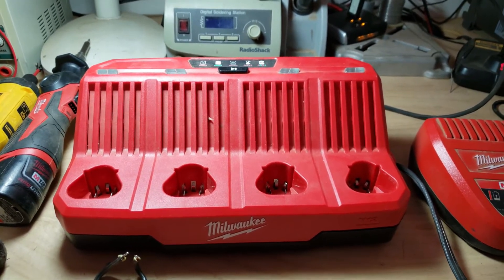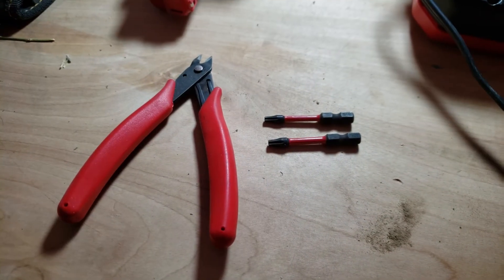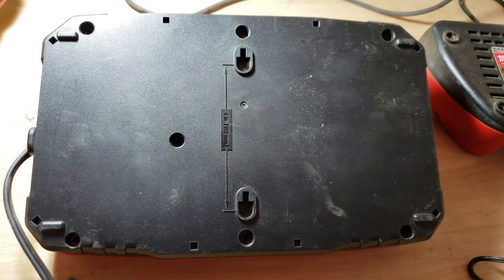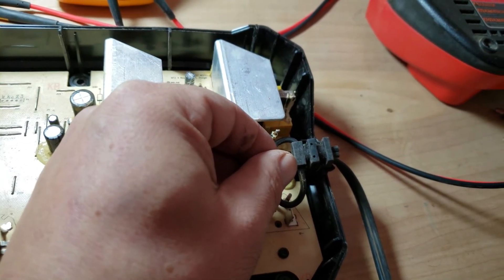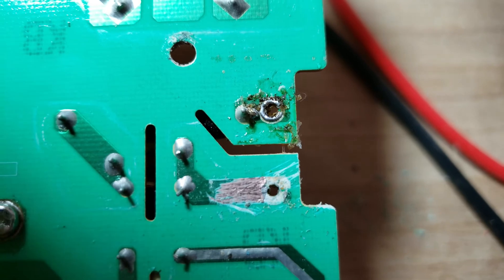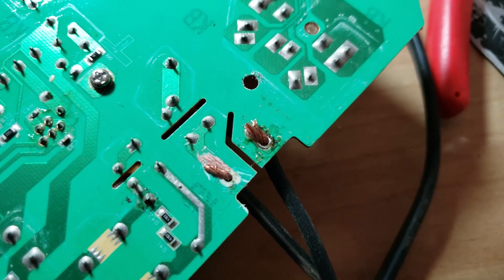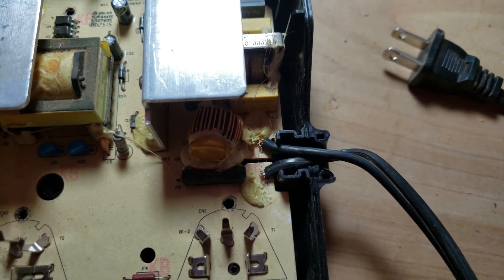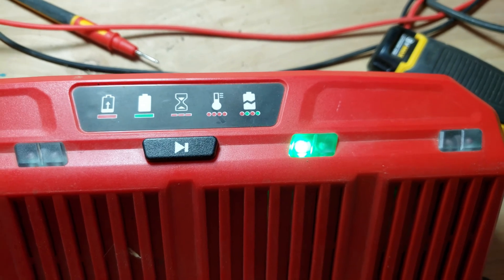DIY Milwaukee Charger repair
90% of all issues with Milwaukee chargers are related to one single problem and it is their tension release on the power cable. So far out of my 6 chargers i have, i had to fix already 3 of them and all had the same issue.
The chargers were not even moved around, its just a production and engineering issue on Milwaukees behalf.
What you need to fix:
Torx driver T-15 T-20
soldering iron
multimeter
cutting pliers
zip ties or hot glue